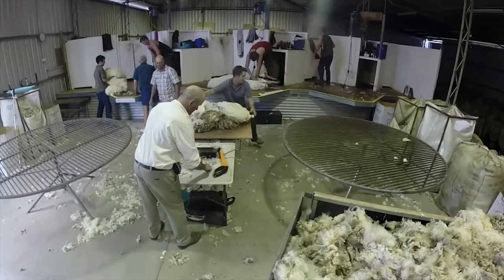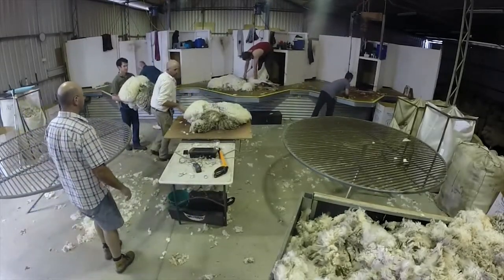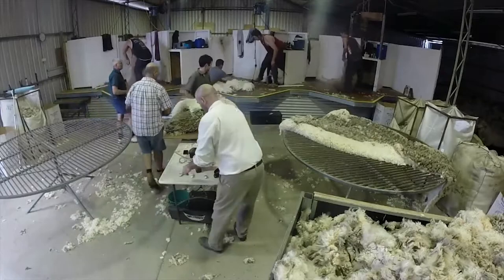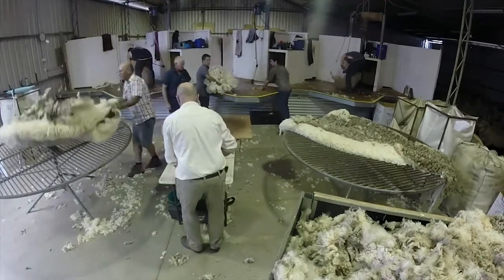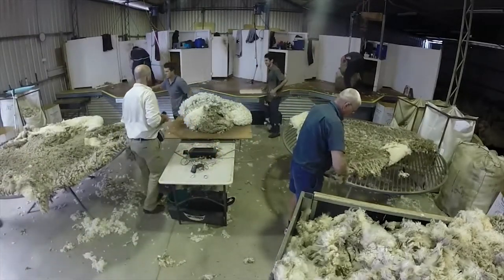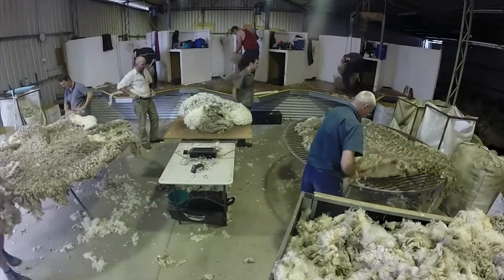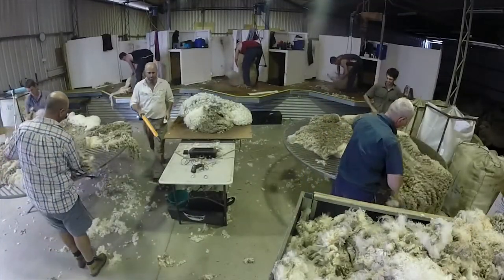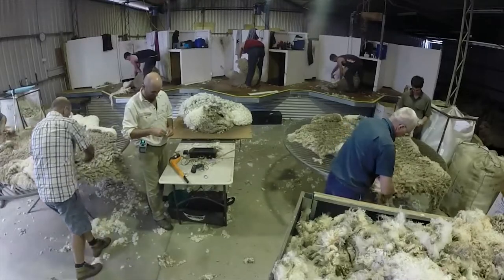Sheepmatters eID Fleece Weighing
Electronic ID with Fleece Weighing for performance recording for Australian Merino Ewes